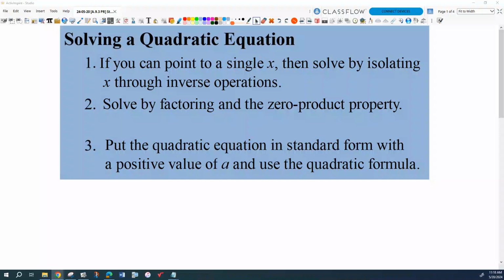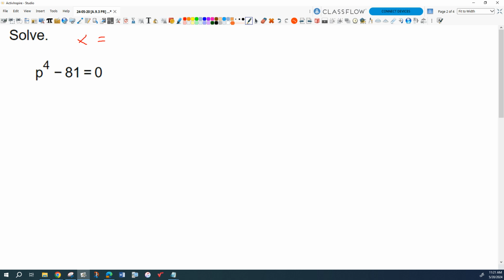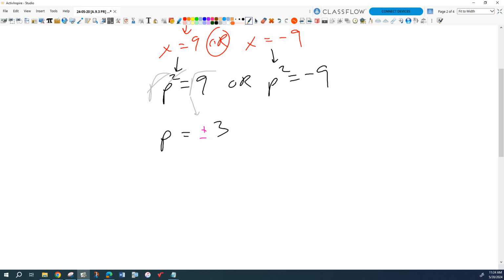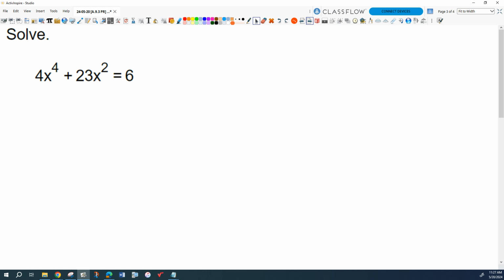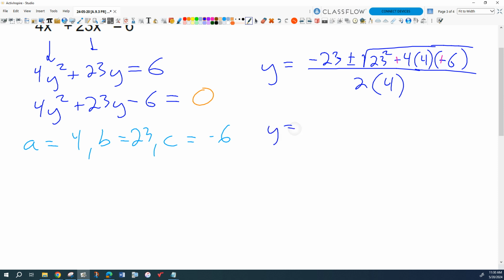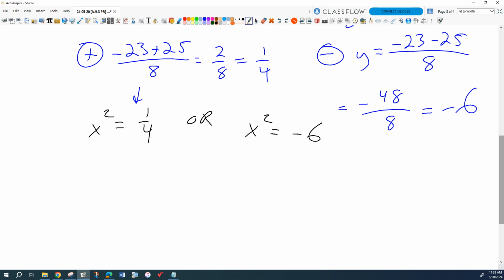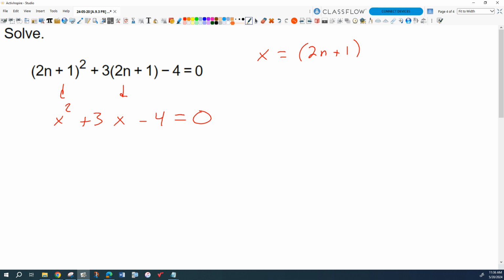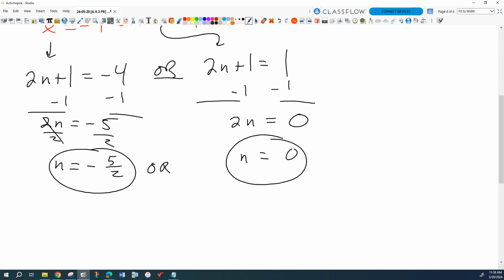25-04-10 [A.9.3 PR] Strategies for Solving Quadratic Equations